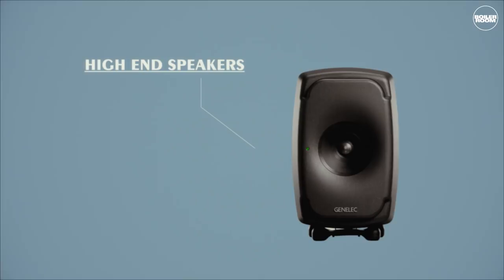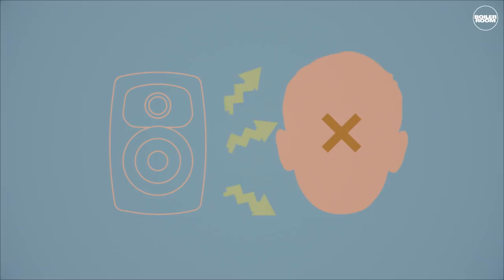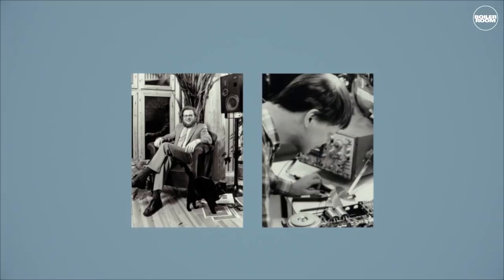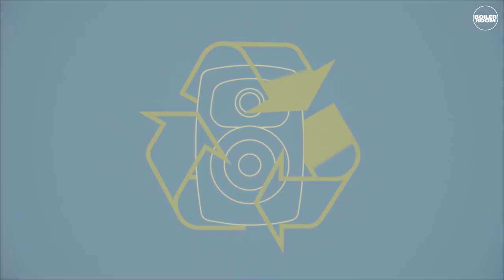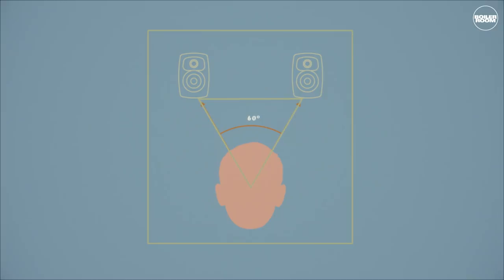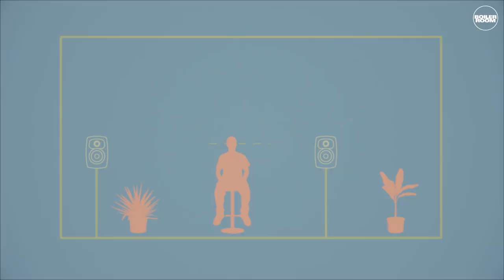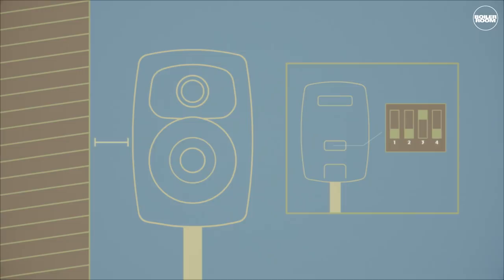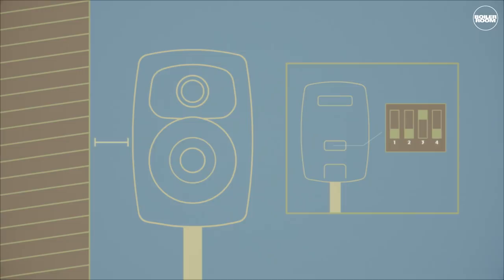The Science of Sound: The Art Of Monitoring | Boiler Room & Genelec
► We're celebrating four decades of Genelec with 'The Science of Sound', a series of 16mm films exploring essential production concepts, hosted by Lorenzo Senni, Caterina Barbieri & Not Waving.

As an addendum to the series, BR & Genelec present 'The Art of Monitoring': a step-by-step guide for home & studio producers alike.

To check out the full guide, head